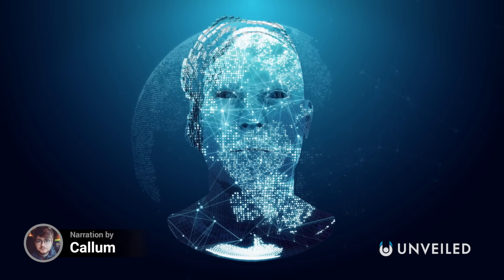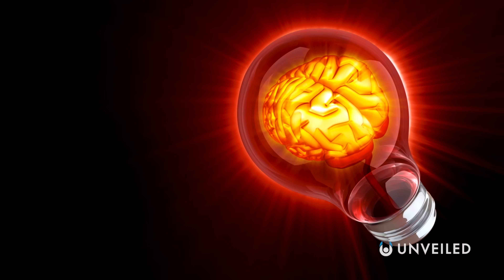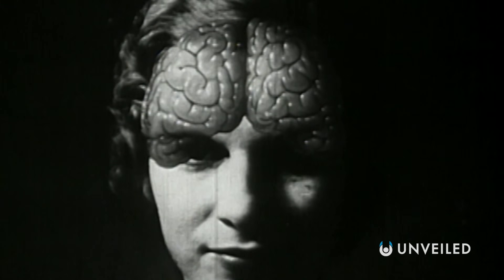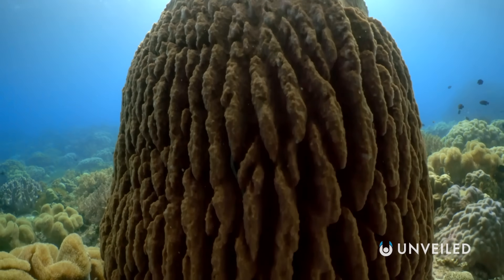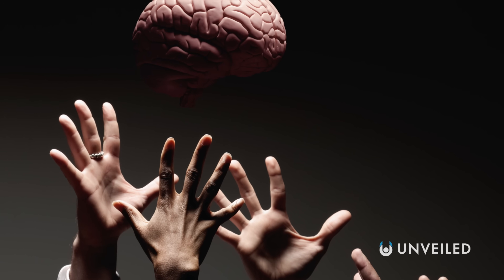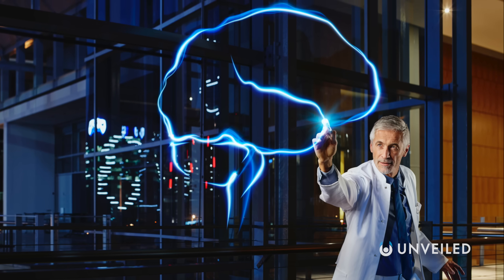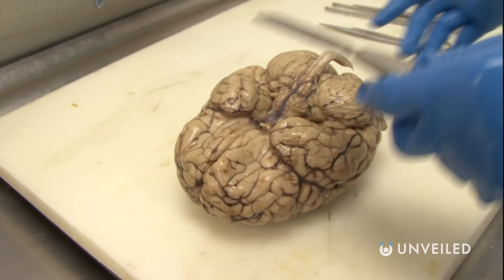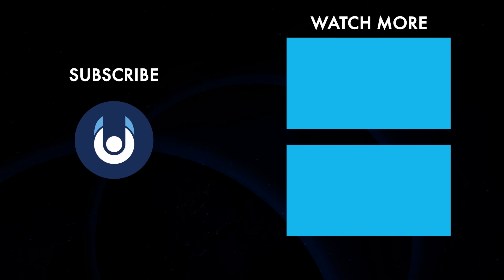Headless Humans: Does Your Brain Need Your Body? | Unveiled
Does the brain NEED the body?? Join us... and find out more!

In this video, Unveiled takes a closer look at the bizarre relationship between the human brain and the human body! There have been some shocking experiments conducted throughout history to show how the two are related... but, now, the question is; do our brains really NEED our bodies at all??

0:00 Intro
0:50 Mind Body Problem
1:58 What Does a Brain Need?
3:33 Bodies Without Brains
6:02 Zombie Brain Study
8:20 Isolated Brain Approach
9:15 Conclusions